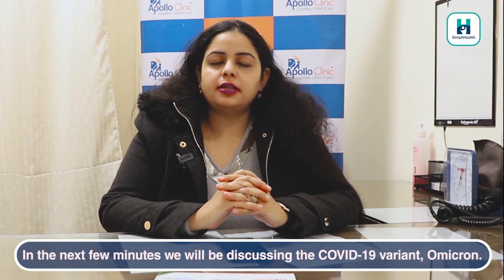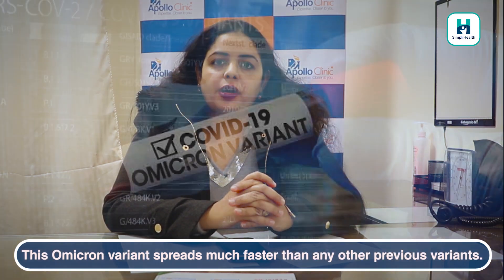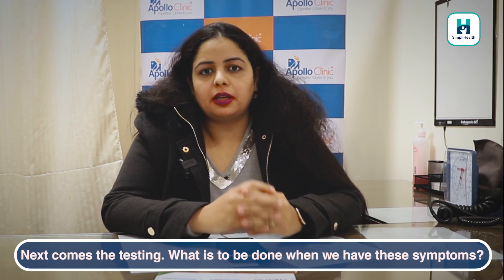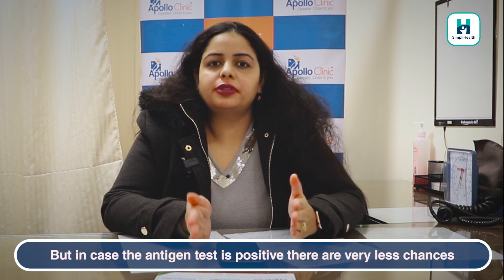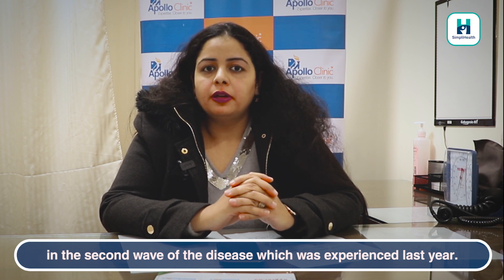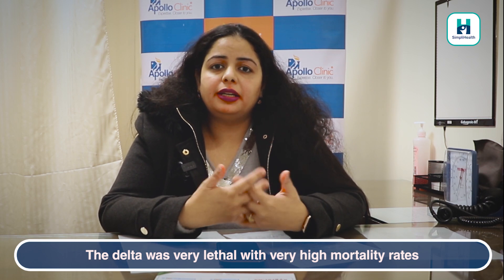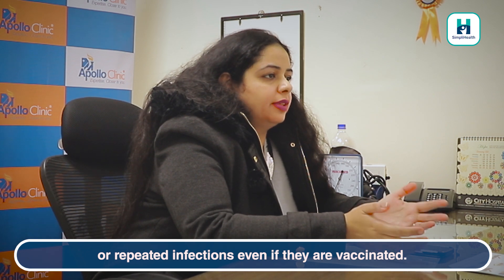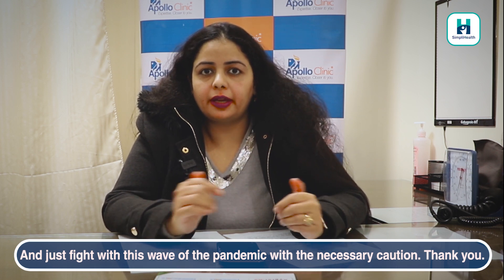Omicron Symptoms in kids: How Does the Omicron Variant Affect Kids and Babies?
How would you know your child has Omicron?
What are the symptoms of Omicron in children?

A child contracting a deadly virus could be a total nightmare for the parents. You might have questions about the signs, symptoms, treatment, and prevention methods. In this video, Dr. Preeti Sharma, Pulmonologist at Apollo Clinic, Chandigarh, answers your queries and questions.

If you are a concerned parent and want to keep your child safe, watch the video till the end.

In this video, Dr. Preeti Sharma explains the below topics:
0:00 introduction
0:33 why was omicron labelled as a variant of concern? or How Deadly Is the Omicron Variant?
1:06 Omicron Symptoms
1:44 What is to be done when we have omicron symptoms? or how to test omicron or covid test or rt pcr test for covid 19
3:06 Delta vs Omicron or  How is omicron different from the Delta variant?
Follow us for such information.